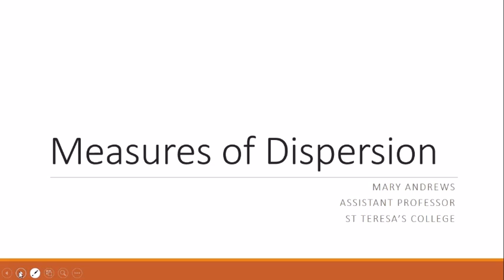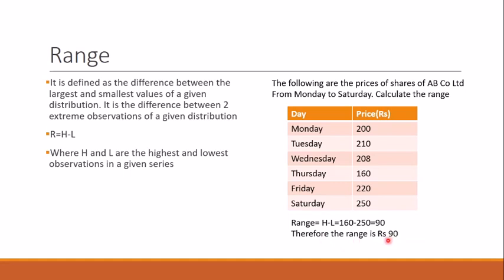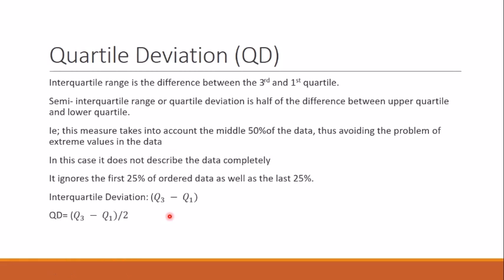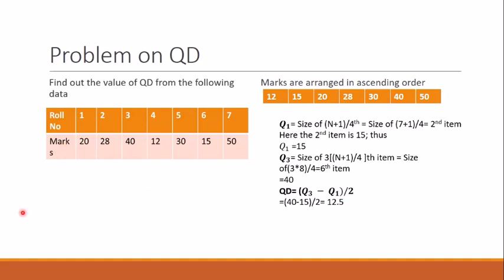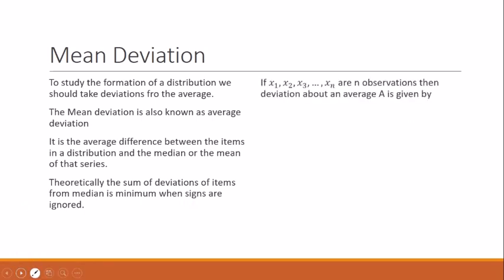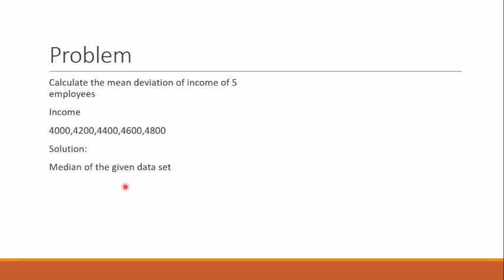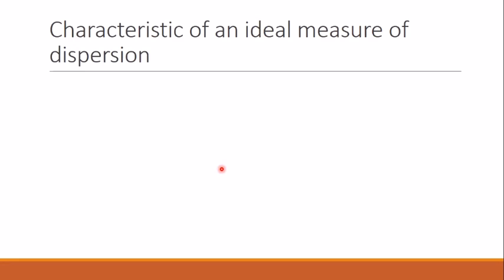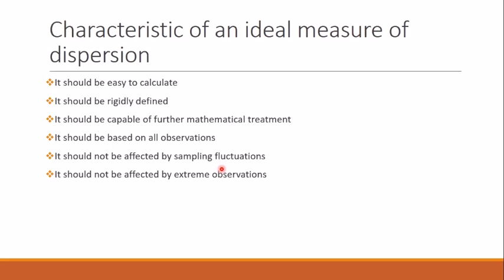MEASURES OF DISPERSION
This video explains about the measures of dispersion
Range
Quartile Deviation
Mean Deviation
Standard Deviation
Coefficient of variance